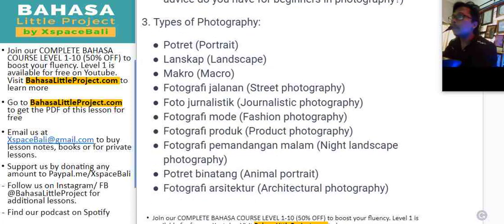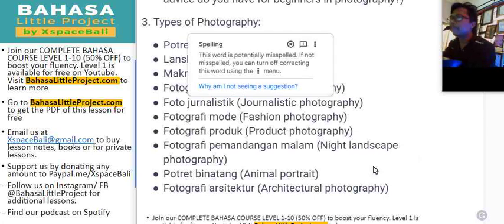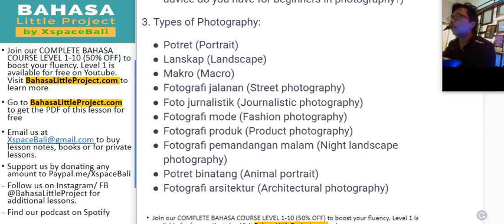Bahasa Indonesia for Photographer - Basic/Intermediate lesson